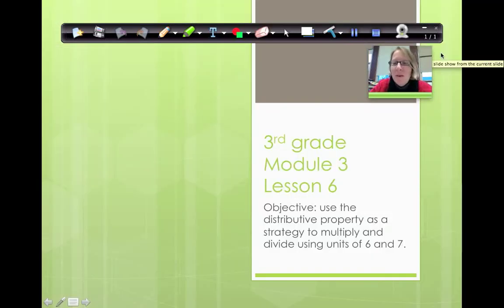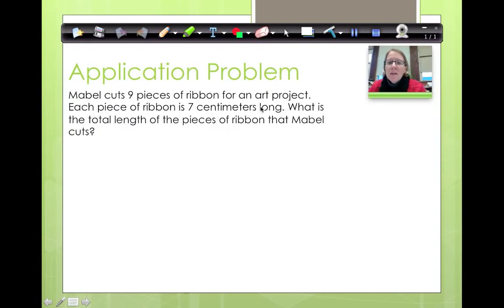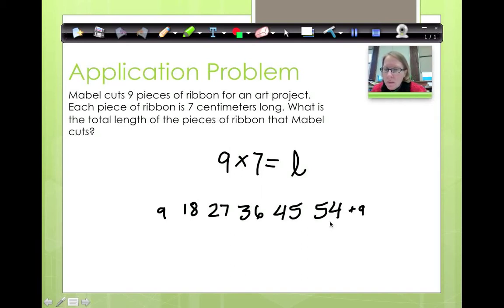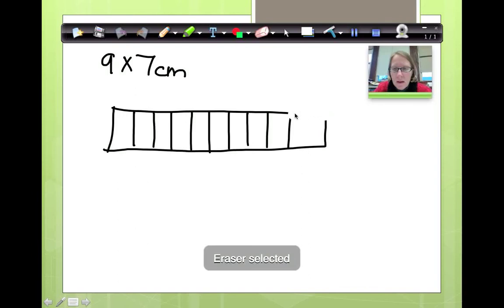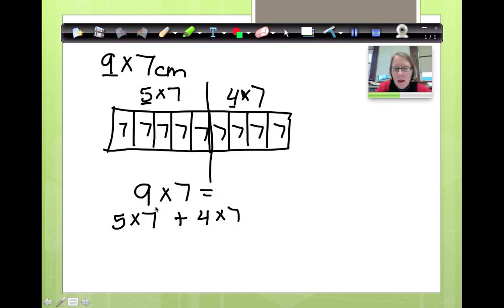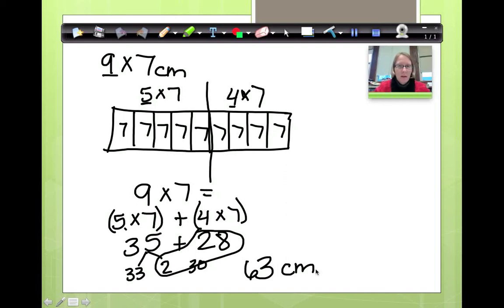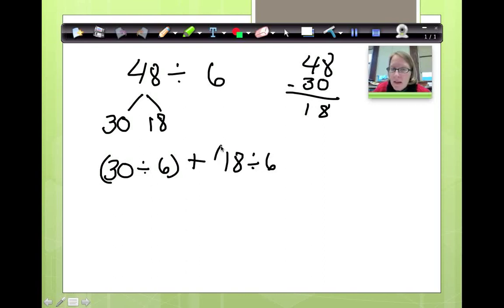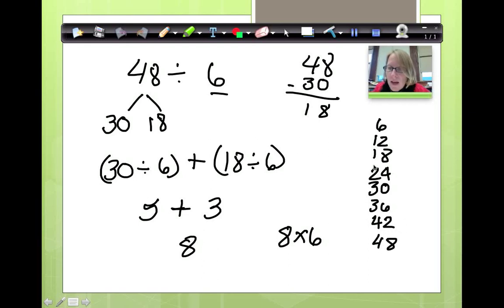NY Common Core 3rd Grade Math Module 3 Lesson 6